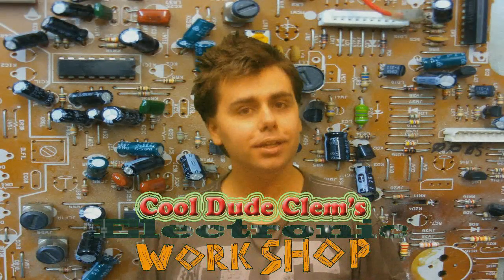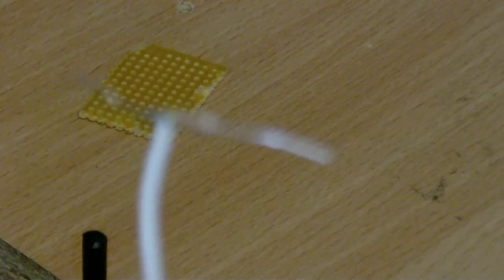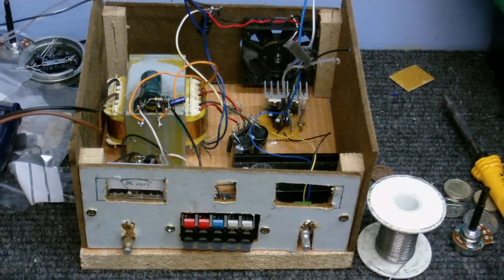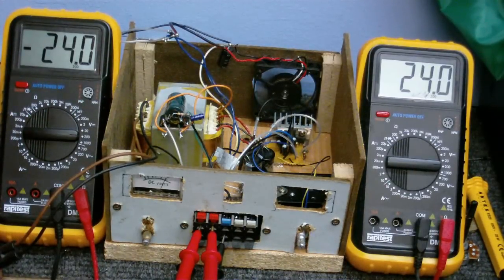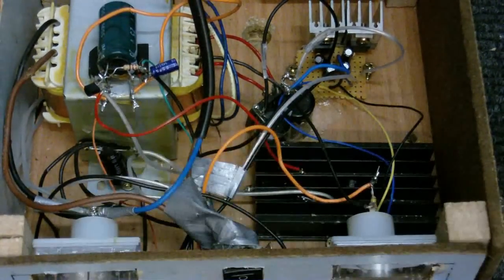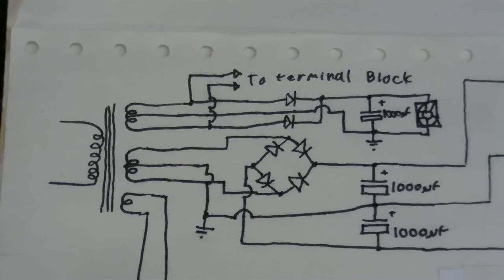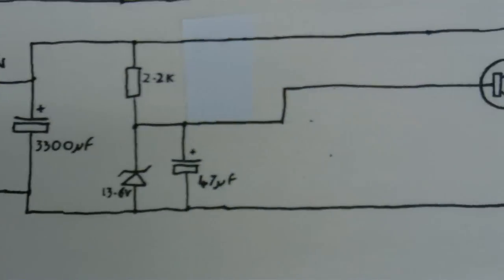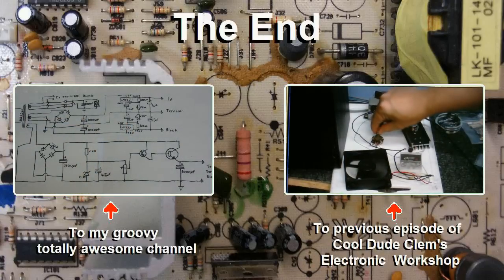CDC Electronic Workshop, finishing the Power Supply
Part 2 is inally here, later than I wanted but some things came up.  Anyway, in this video the power supply gets completed, so I now have a bench power supply.  It has variable 12 volt single rail out, variable 24 volt split rail out and even AC out.   I could have gone out and got one, but you just dont get the satisfaction that you would from making one yourself.  Also there is a full schematic at the end.